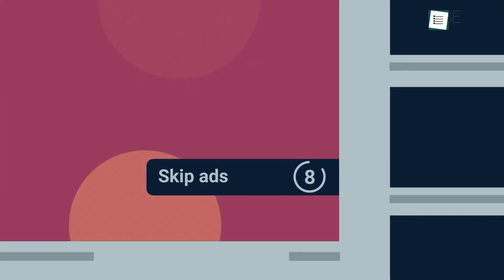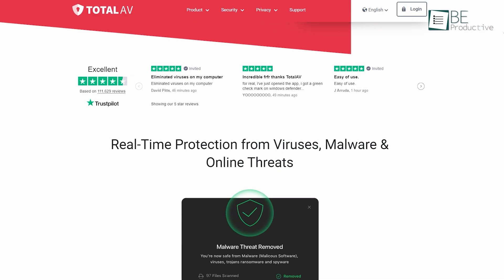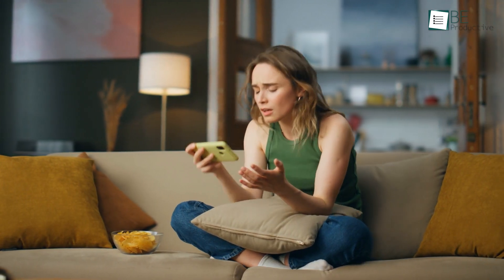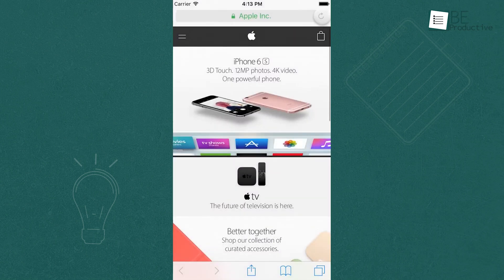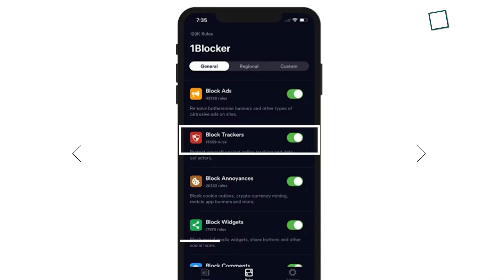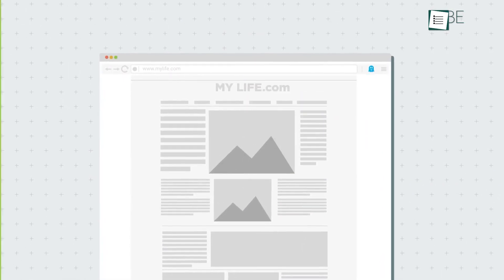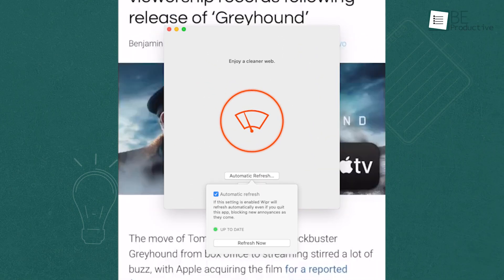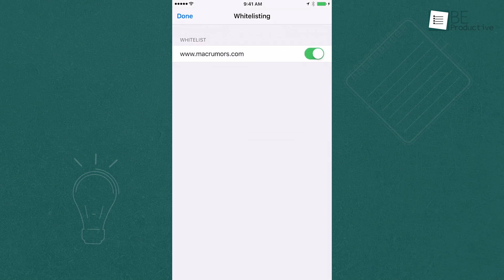Block Ads On iPhone With These Free Ad Blockers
Are ads cluttering your iPhone experience? Find out our top picks for free ad-blocker apps that can streamline your browsing and protect your privacy. Watch now to find out which ad-blocker suits your needs and say goodbye to interruptions.
Intro and Animation Credit:
10Studio: